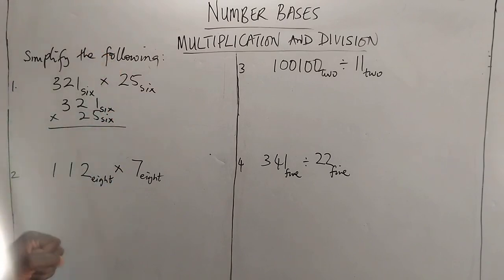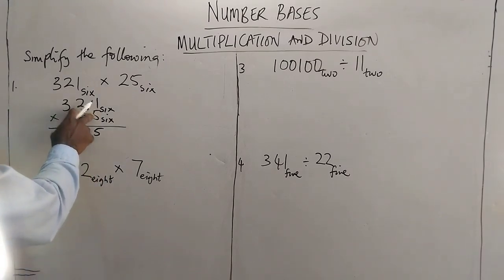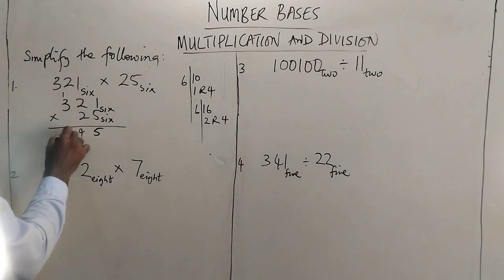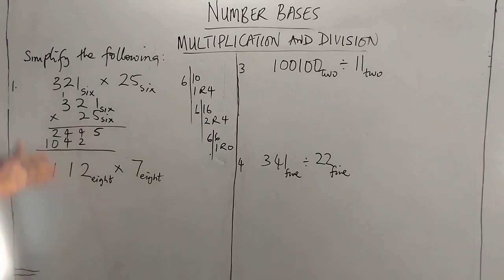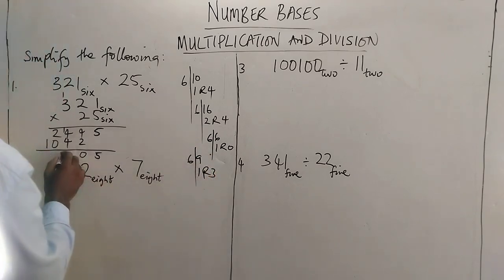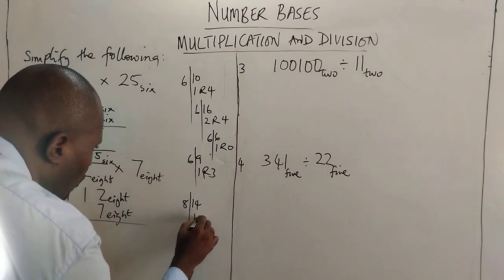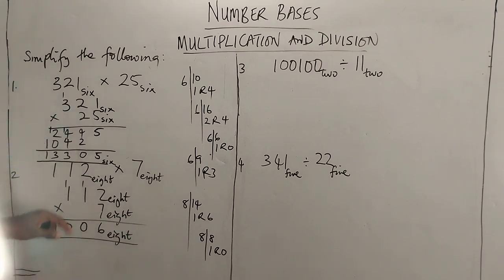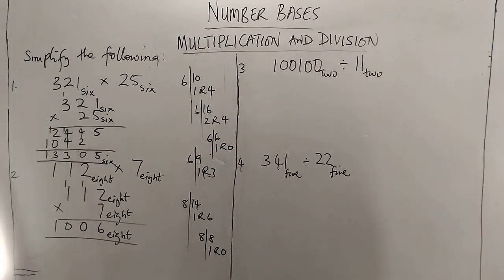NUMBER BASES - MULTIPLICATION AND DIVISION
describes all it takes to do multiplication and division of numbers in Number Bases